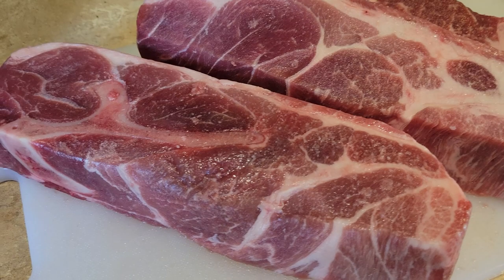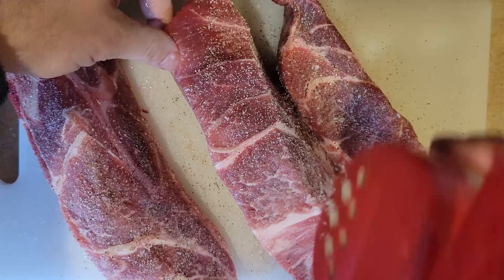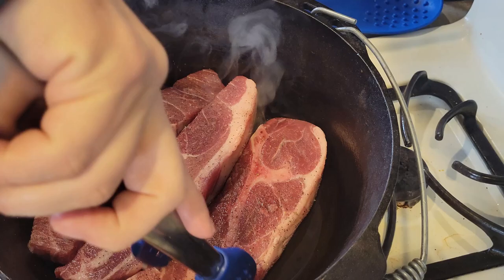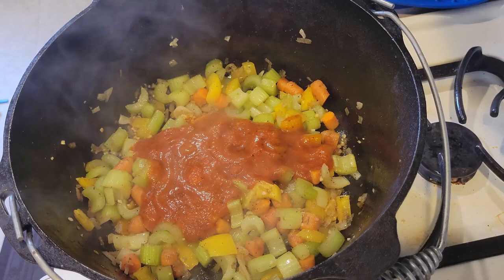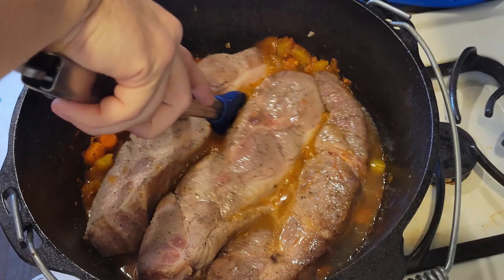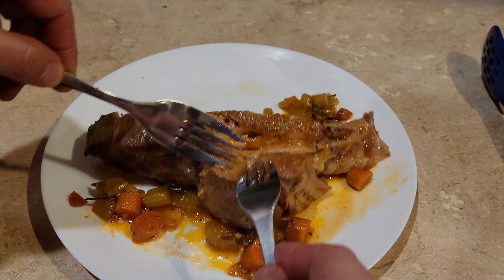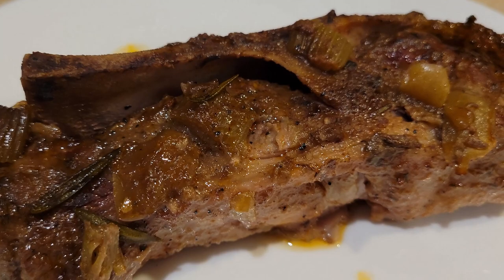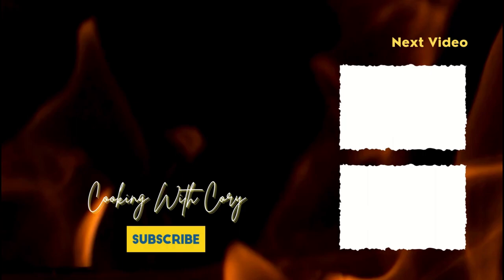RECIPE REVIEW | MELISSA D'ARABIAN Braised Country-Style Pork Ribs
Hey guys I attempted to make Braised Country-Style Pork Ribs. Sit back, relax, chill out and cook together!